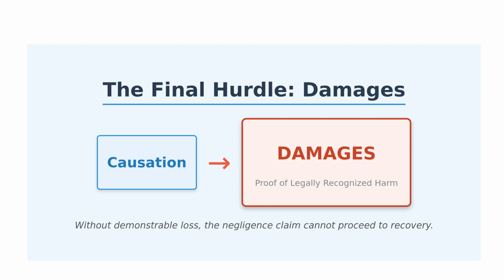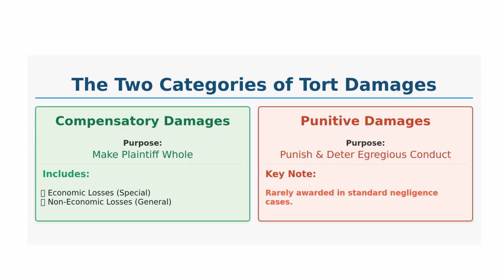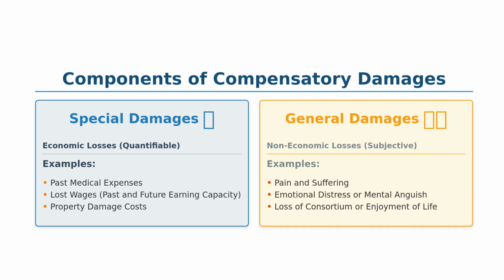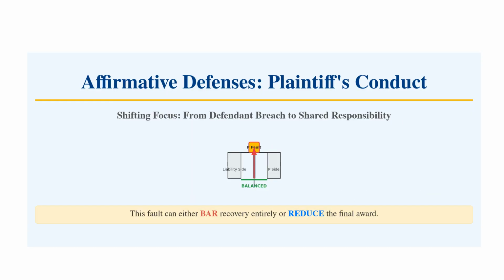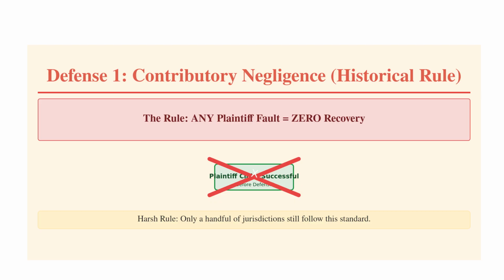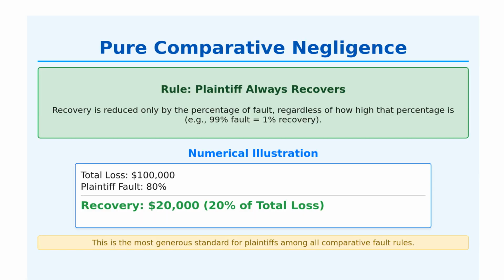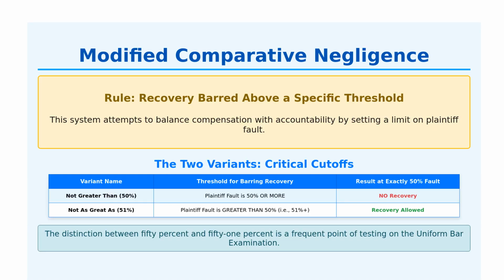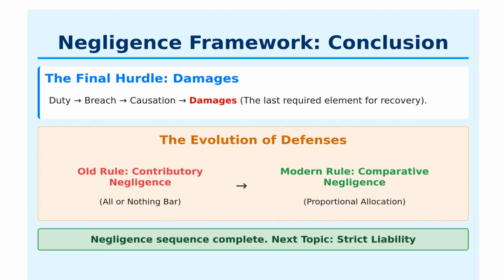US law: Negligence III: Damages and Defenses (Contributory vs. Comparative)